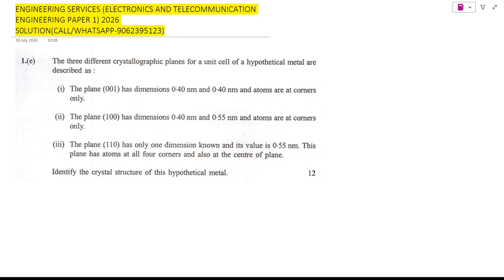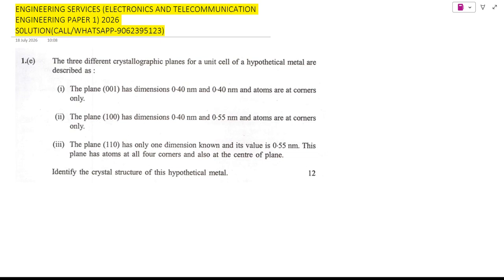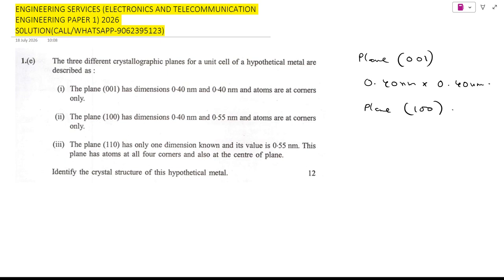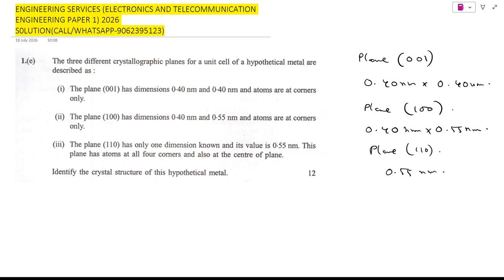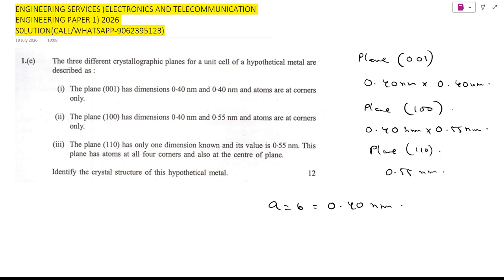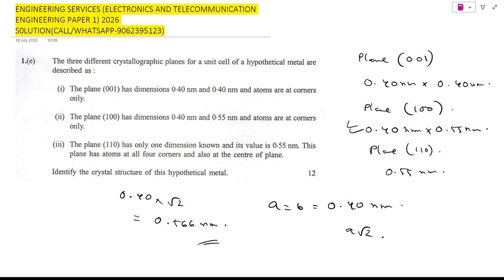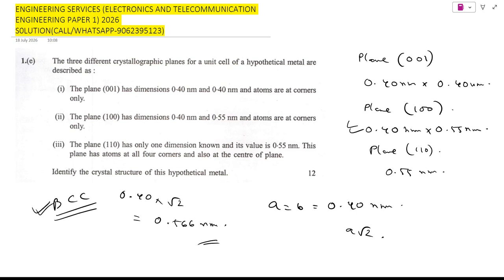Engineering Services 2026 ECE Paper II Solutions | Concepts, Numericals & PYQ Strategy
Preparing for the **UPSC Engineering Services Examination (ESE) 2026 – Electronics and Telecommunication Engineering Paper II**? This solution-focused video explains the 2026 Paper II questions through clear concepts, step-by-step derivations, accurate calculations and exam-oriented methods useful for ESE Mains, GATE, PSU exams and Electronics & Communication Engineering preparation.

UPSC has officially published **Electronics and Telecommunication Engineering Paper II** for the Engineering Services (Main) Examination, 2026 in its previous-question-paper section. Paper I is also listed separately, making the complete 2026 set useful for understanding the latest UPSC Mains question style and technical depth.

• Step-by-step ESE Electronics & Telecommunication Paper II 2026 solutions
• Numerical and analytical problem solving
• Correct formula selection and derivations
• Circuit-based reasoning and logical methods
• Important assumptions, units and sign conventions
• Exam-oriented answer presentation
• PYQ links with ESE, GATE and PSU exams

A strong ESE solution should explain **which principle is being used, why the method is valid and how the result can be checked**.

## Important Subject Areas

**Communication Systems:** Analog and digital modulation, noise, information theory and digital communication.

**Control Systems:** Transfer functions, stability, root locus and frequency response.

**Electronic Devices & Circuits:** Semiconductor devices, amplifiers, feedback, oscillators and op-amps.

**Digital Electronics:** Boolean algebra, combinational and sequential circuits, registers and counters.

**Microprocessors:** Architecture, interfacing and embedded fundamentals.

**Electromagnetic Theory:** Wave propagation, transmission lines, antennas and microwave basics.

**Signals & Systems:** Fourier analysis, Laplace transform, sampling and convolution.

Always connect each question with the relevant syllabus concept before choosing the solving technique.

## Standard Numerical Solving Method

Use:

**Given Data → Required Quantity → Principle → Formula → Substitution → Calculation → Unit Check → Final Answer**

For circuit or control-system problems, draw the required circuit, waveform or block diagram when it improves clarity. Verify units and signs before finalising the answer.

For descriptive questions, follow:

**Definition → Principle → Assumptions → Stepwise Derivation → Equation/Diagram → Interpretation → Conclusion**

Define symbols clearly and show important intermediate steps.

## PYQ-Based Learning Strategy

Treat every 2026 question as a revision module. After solving, record:

**Topic → Core Concept → Formula → Key Step → Error to Avoid → Similar PYQ**

Then attempt a related ESE or GATE question independently. UPSC’s official page lists both **Electronics and Telecommunication Engineering Paper I and Paper II for Engineering Services (Main) Examination, 2026**, confirming that the complete papers are available for structured PYQ practice.

• Incorrect sign conventions
• Wrong dB or logarithmic conversions
• Missing units
• Incorrect circuit assumptions
• Confusion between time and frequency domains
• Wrong transform properties
• Calculation errors under pressure

Maintain an error notebook and revise repeated mistakes often.

## Time Management & Revision

Start with questions where the method is clear. Avoid spending too much time on one difficult numerical or derivation. Allocate time according to marks and reserve time to check calculations and units.

Prepare compact revision sheets for Communication Systems, Control Systems, Signals & Systems, Analog Electronics, Digital Electronics, Electronic Devices, Electromagnetics and Microprocessors. Note variables, units and assumptions for important formulas.

## Smart ESE Preparation Formula

**Concept Building + 2026 PYQs + Numerical Practice + Derivations + Formula Revision + Timed Writing + Mock Tests + Error Analysis**

Earlier Electronics and Telecommunication Paper II papers are also available in the UPSC archives, making year-wise comparison useful for revision.

At **Dr. Sourav Sir’s Classes**, aspirants can receive support through concept building, numerical problem solving, ESE/GATE preparation, PYQ discussions, mock tests and exam strategy.

Use this solution video to understand not just **what the correct answer is**, but also **how to reach it efficiently, present it logically and apply the same concept to future Engineering Services questions**.